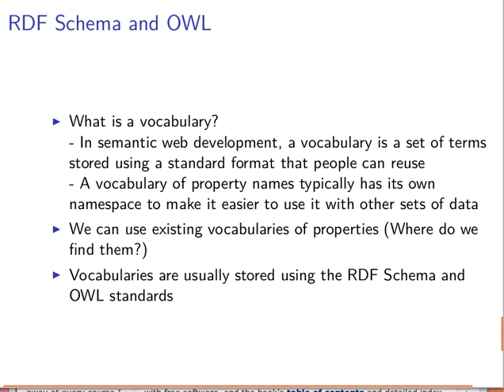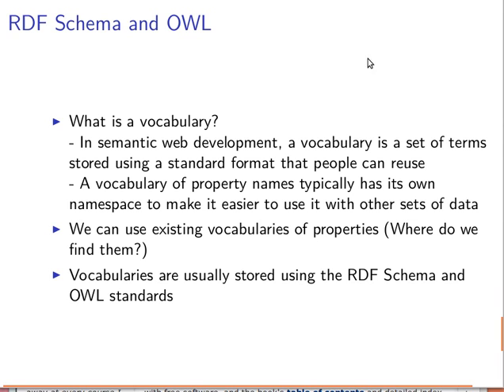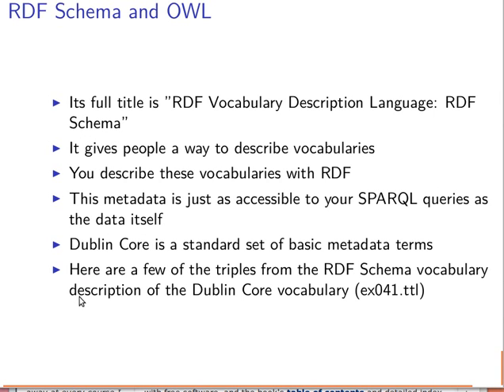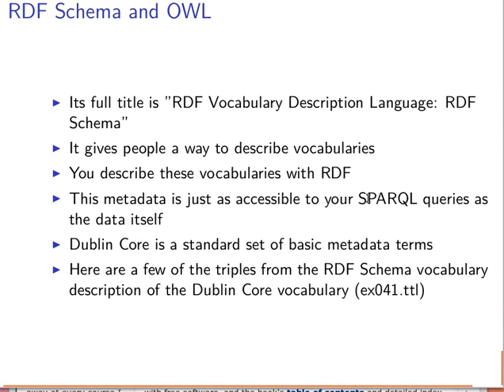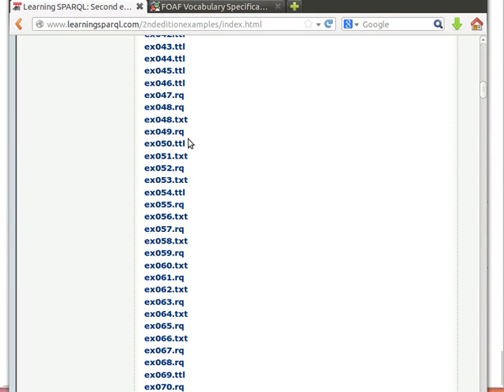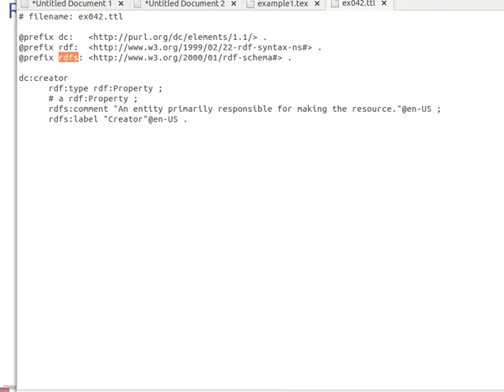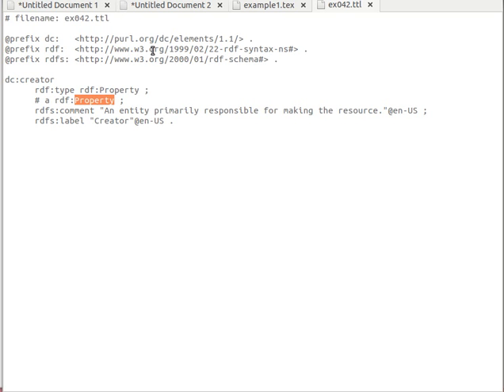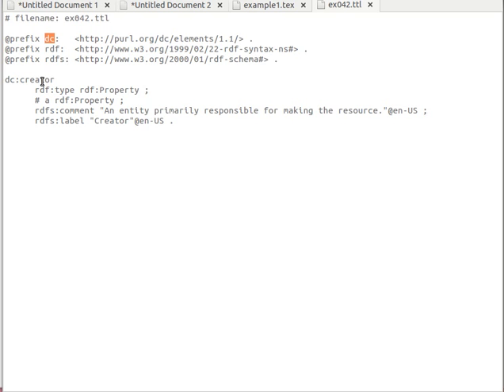Semantic Web Tutorial 9/14: RDF Schema and OWL 1/4